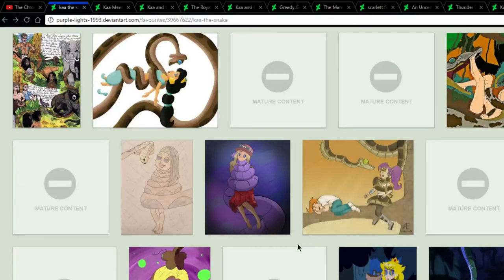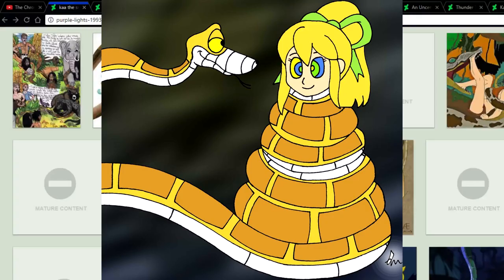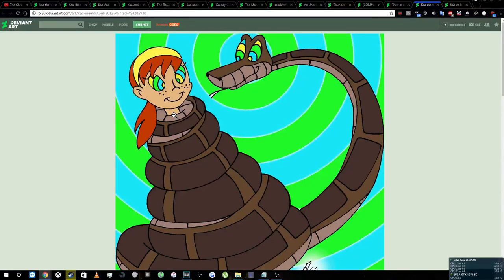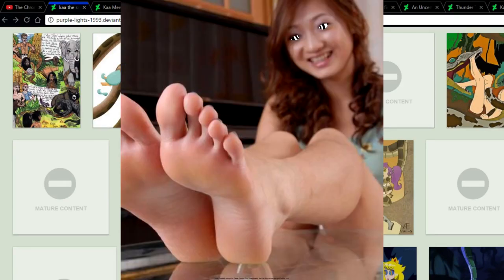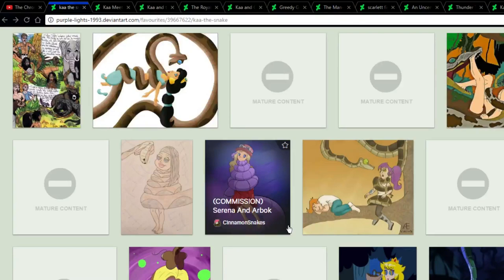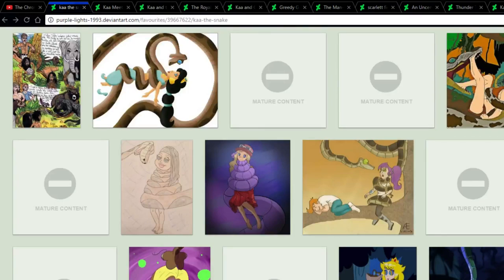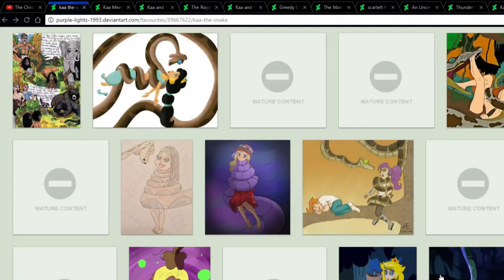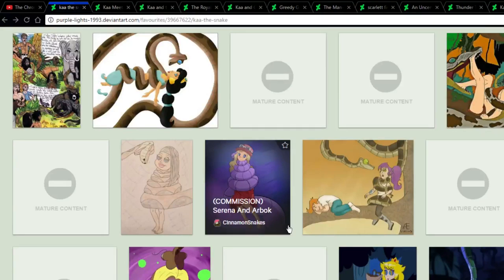KAA THE SNAKE MOLESTS LOLIS??? | Cringe-A-Thon (DeviantArt)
(On a more serious note, I start a new job next week, so I won't have time to make as many videos (Like a make a shit-ton now, right?). I figured i'd make this one for fun before I start working again. I hope you guys enjoy this weird shit. Well, don't enjoy it too much. )

The jungle book, known for it's great songs, riveting pacing, and... a snake who was far and away one of the most perverted, creepy things in a Disney film up to that point. Kaa the snake. And of course, on the underbelly of the internet, they took that... and ran with it. and I mean... REALLY ran. God help us.